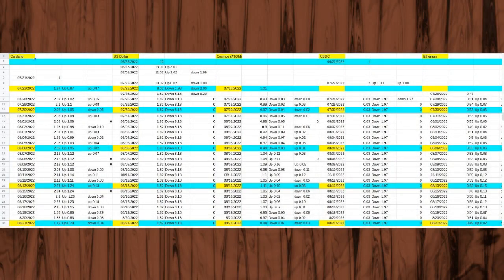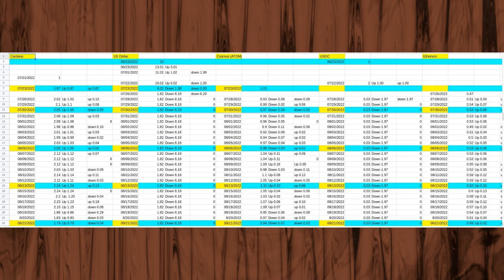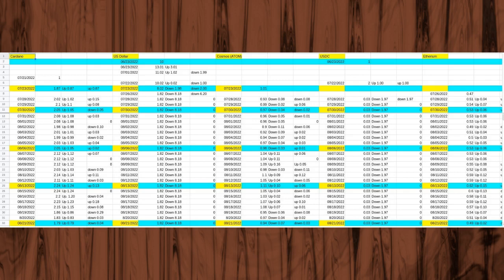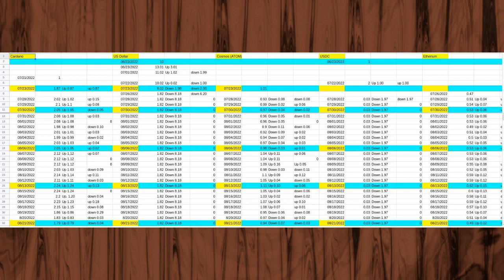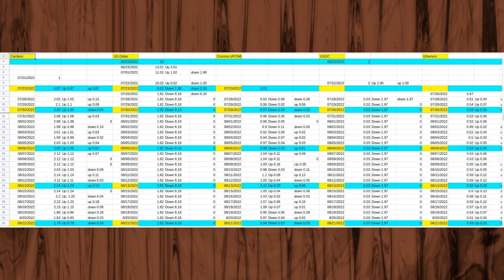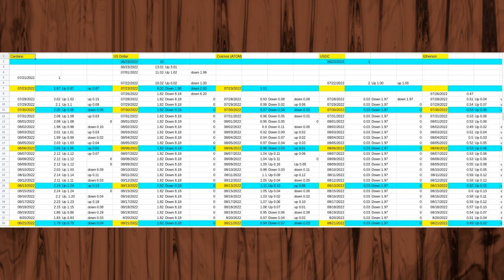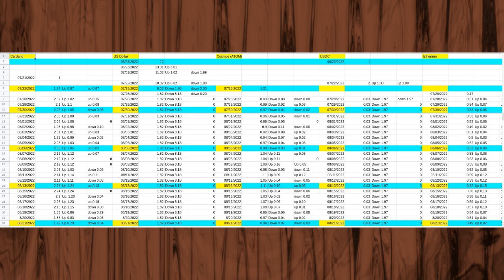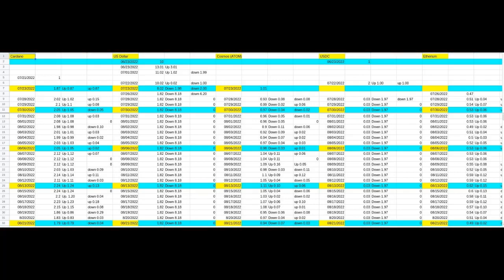Using Coinbase Part Seven